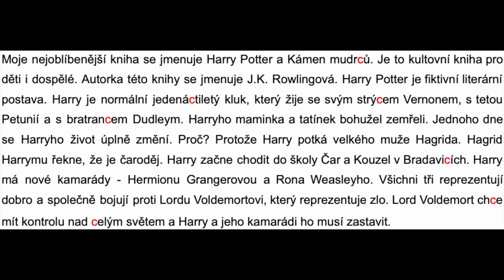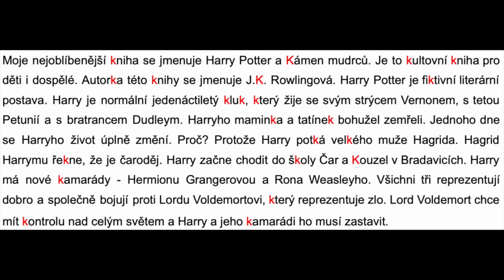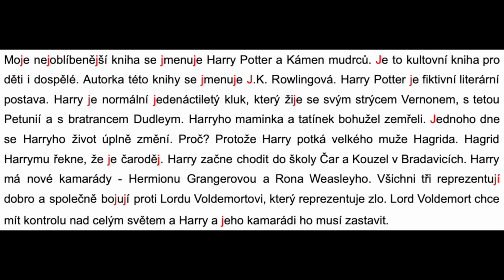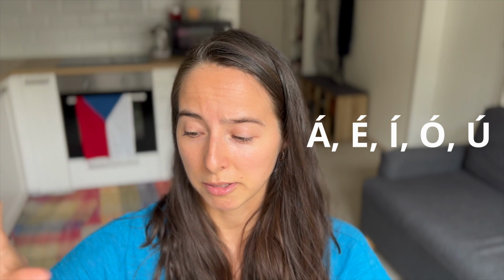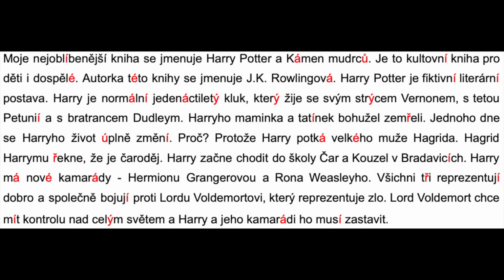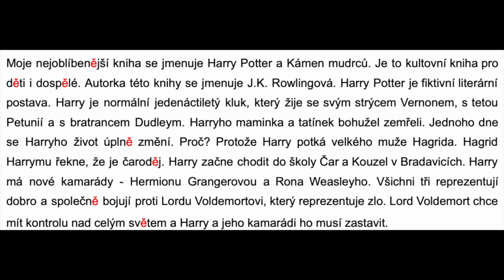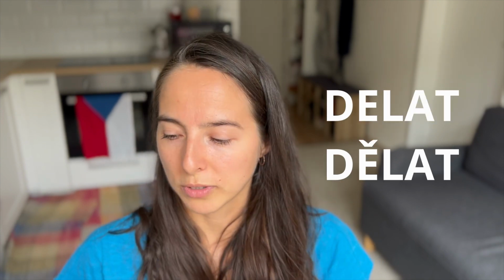How to Learn the Czech Alphabet Naturally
Finally acquire naturally all the Czech sounds and their corresponding letters, in a fun way!

0:00 Intro
01:33 Š & Ž
03:11 Č
04:00 C & K
04:44 H
05:40 CH
06:16 J
07:02 Ř
08:42 Special diacritics
11:00 Ě
12:29 The rest
14:08 Y

Just starting with Czech? Try my free online course “Czech for beginners”

What is TLE?
I have created my method called TLE: talk, learn and enjoy. In short, you learn how to speak Czech from day 1, learning it in a natural and fun way. I teach Czech and other languages in a way where you learn it without even realizing it.